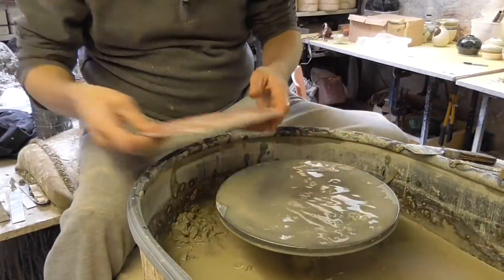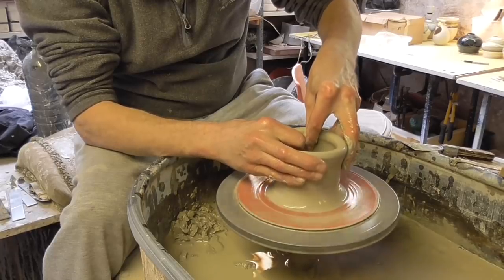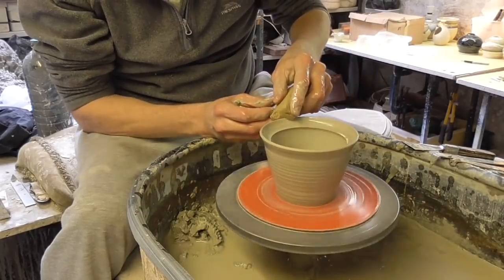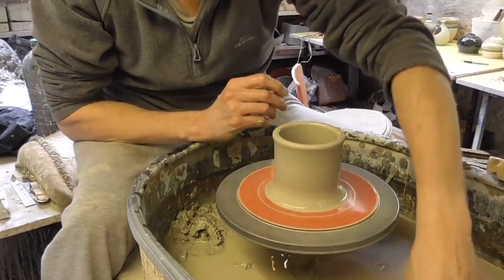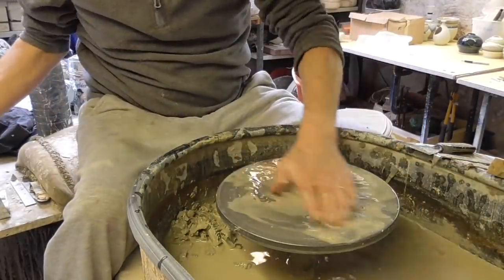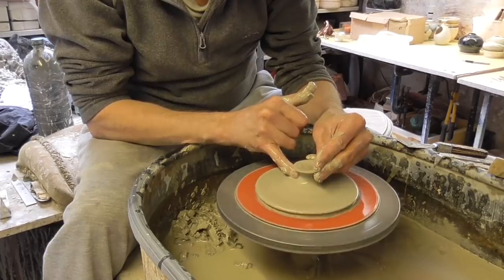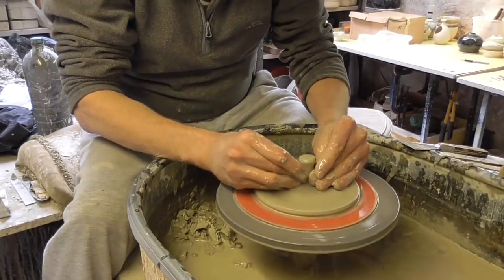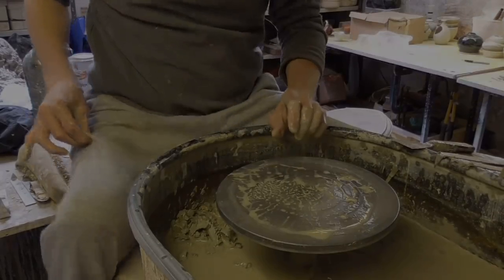Making a Simple Pottery Butter Dish & Lid in the Wheel.